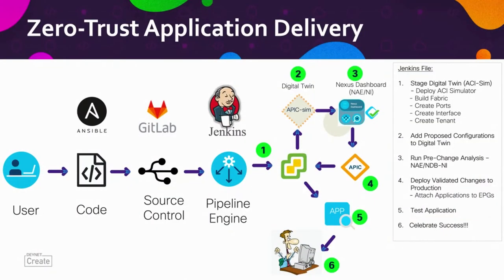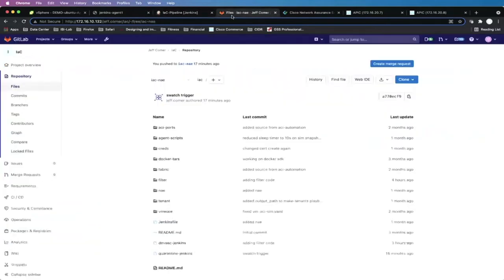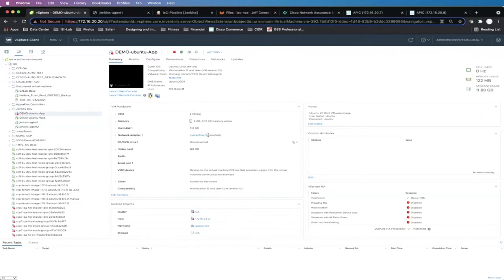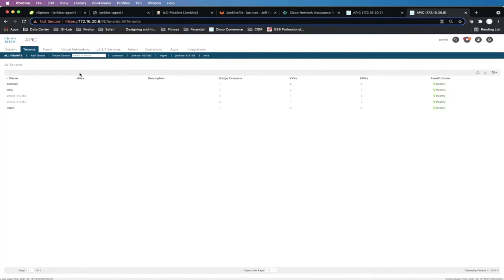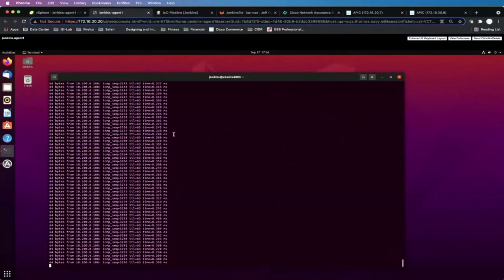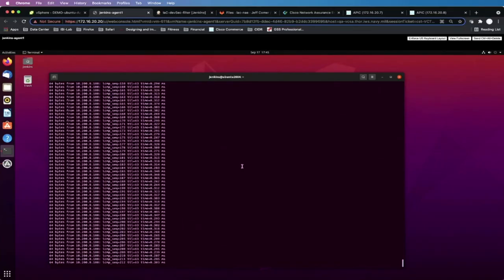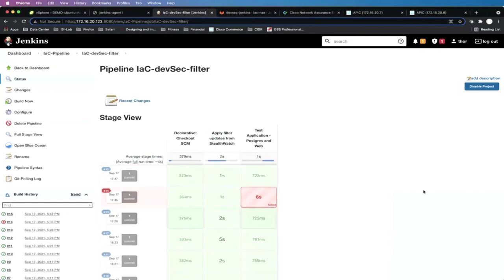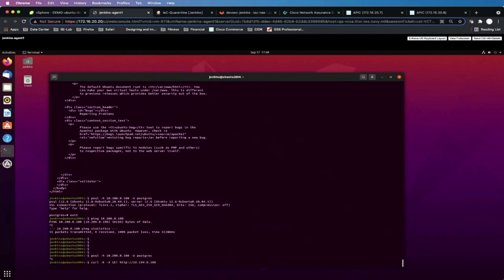DevNet Create 2021 - Secure Data Center at the push of a button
In this session, you will learn how to use APIs in a multi-vendor environment to track and report on inventory and versioning at the push of a button. Security advisories, field notices, configuration management? With the number of connected devices growing exponentially, how do you keep track of hardware and software data across multi-vendor architectures from a single interface? APIs provide the bridge to a multi-vendor configuration.